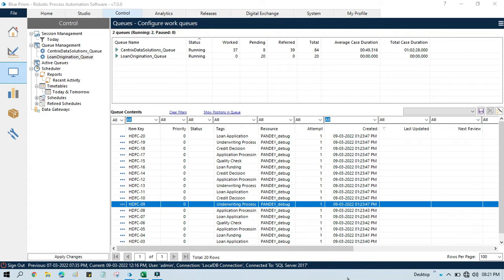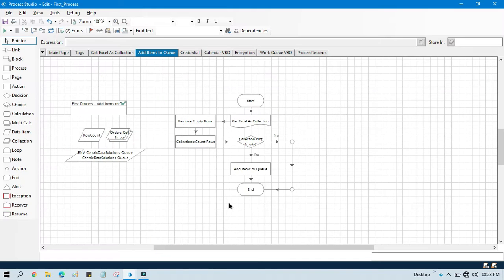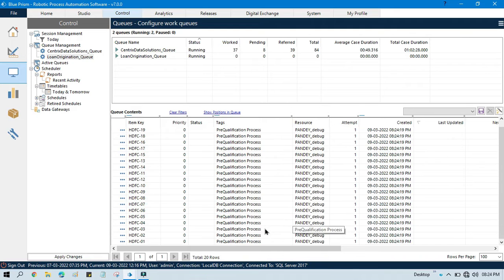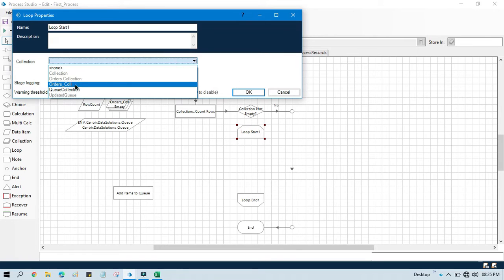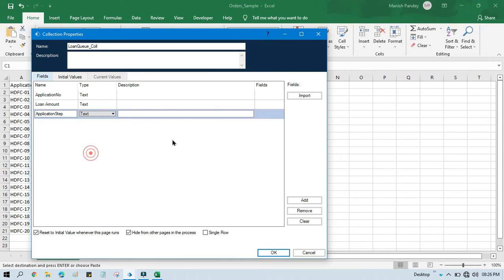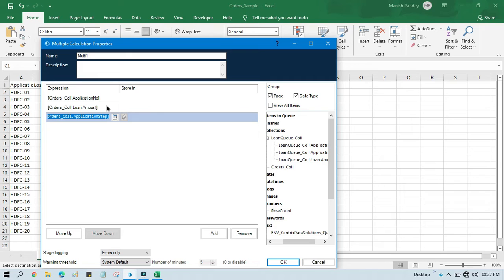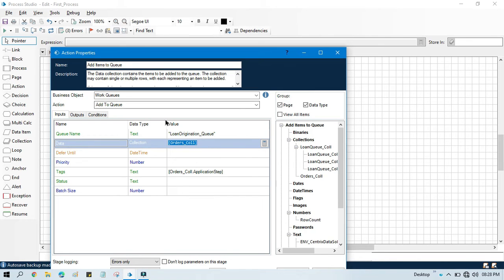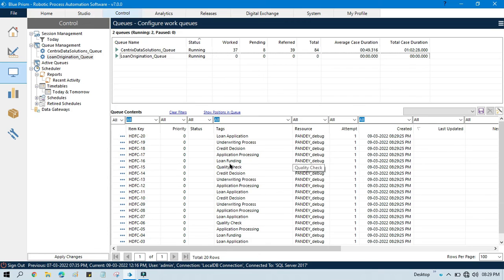Add Different Tags While Adding Items to Queue Blue Prism | Work Queue Tags Blue Prism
👉Video Agenda - Add Different Tags While Adding Items to Queue Blue Prism
Add Multiple Tags to Queue Items in Blue Prism
Work Queue Tags Blue Prism
Work Queues Business Object Blue Prism
Work with Work Queues Internal Business Object BluePrism RPA
BluePrism RPA Complete Tutorial step by step videos
Blue Prism Practical Videos